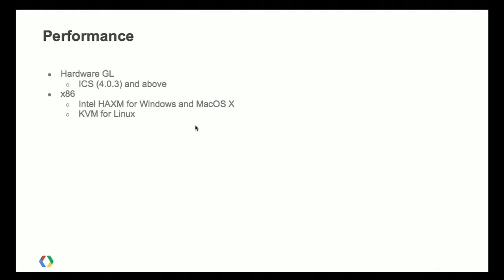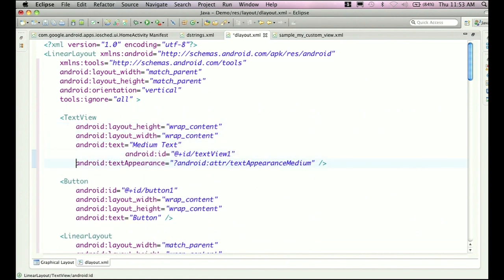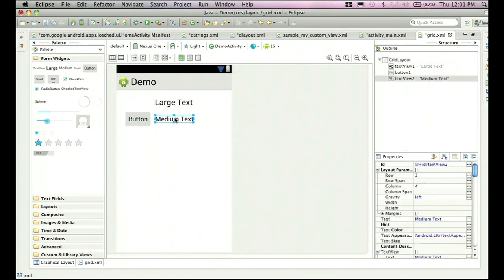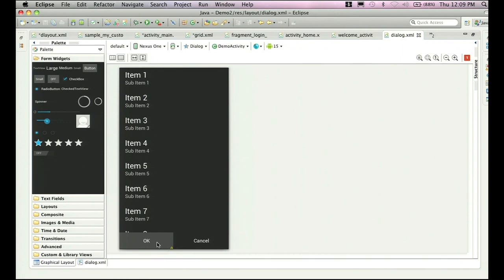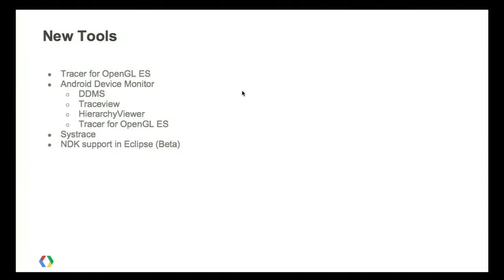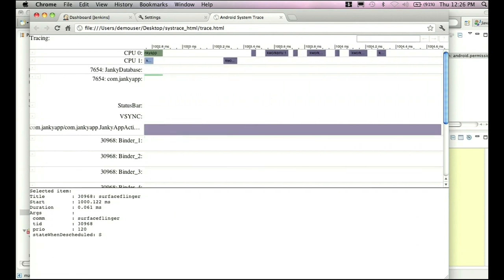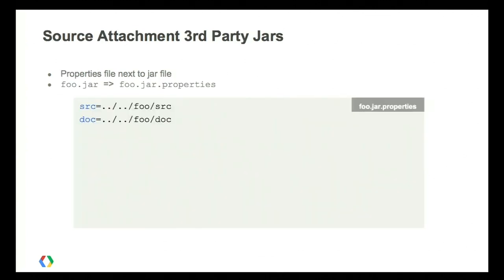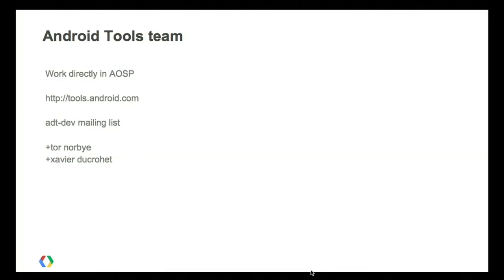Google I/O 2012 - What's New in Android Developers' Tools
Xavier Ducrohet, Tor Norbye

A tour of everything that's new in Android developer tools, with guidance on how to use them for best results.